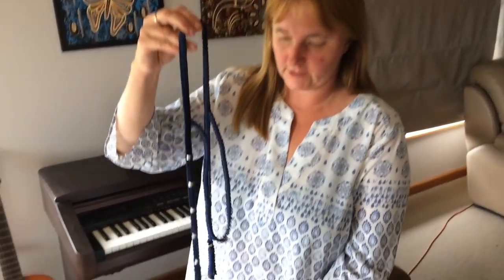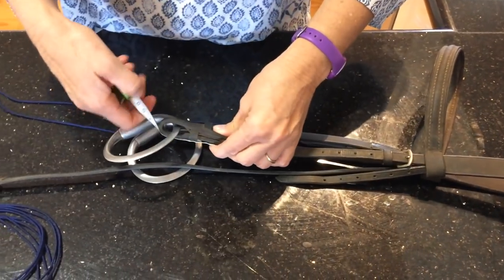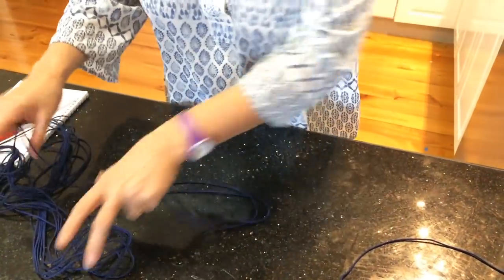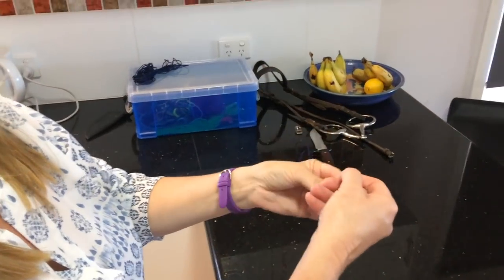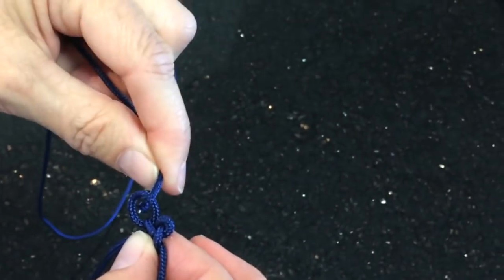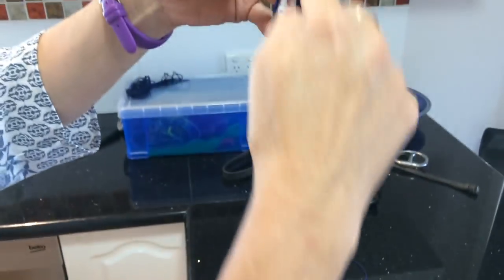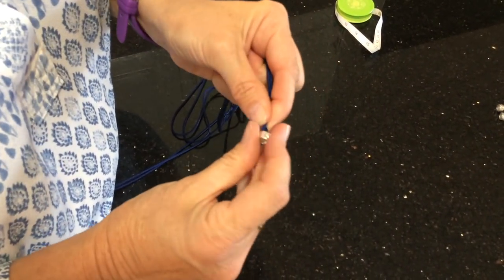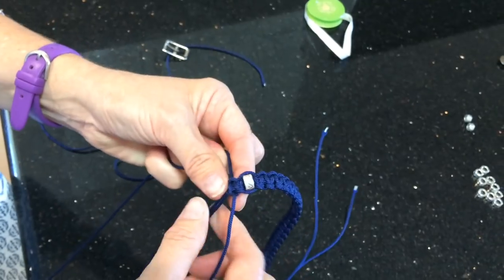How to make a custom, minimalist bridle, with paracord and beads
How to make a simple custom bridle made to fit your horse - no noseband, no throat lash, no chin strap and no adjustment - using paracord and beads.
micro cord from amazon